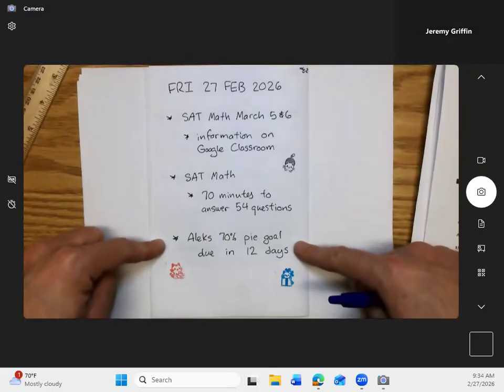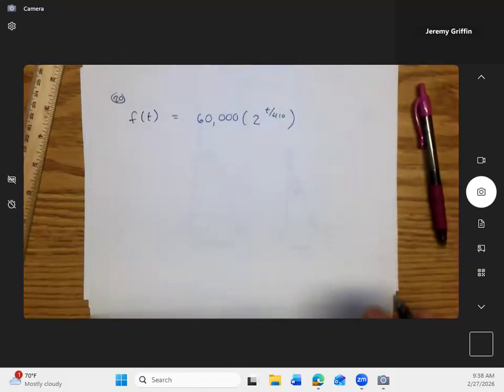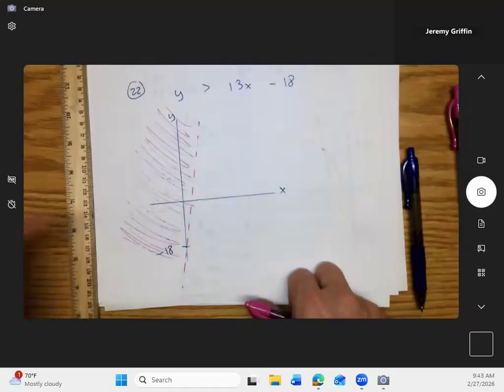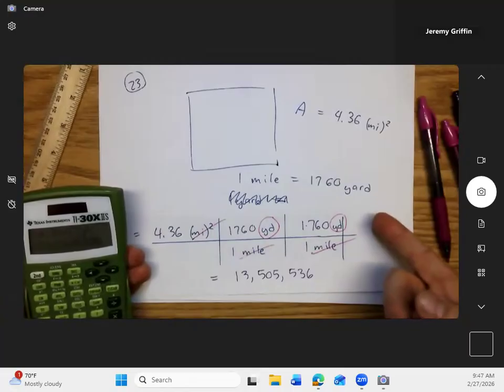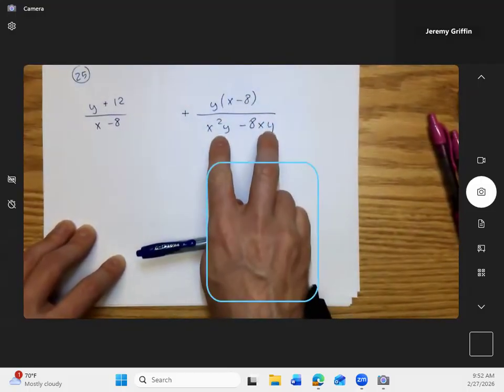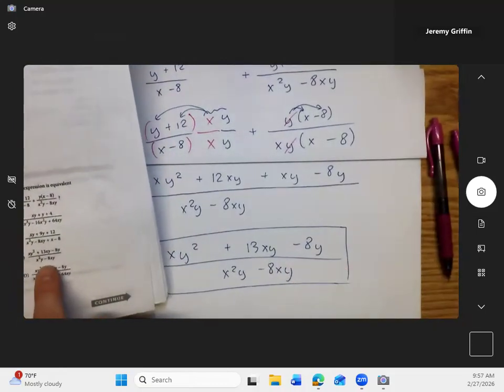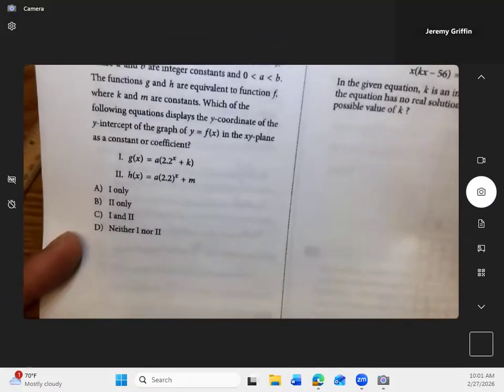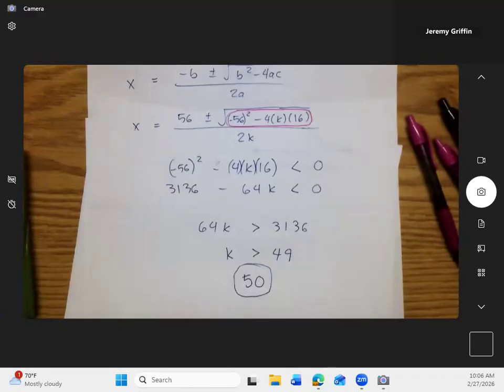2026 0227 - Algebra 2 Day 125 - SAT Math debrief